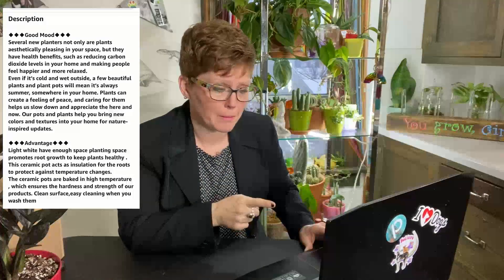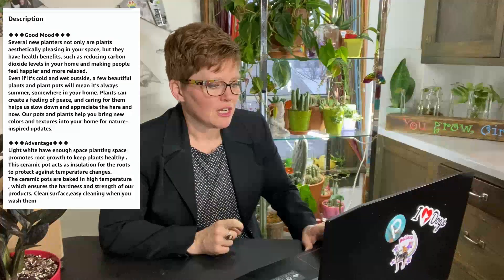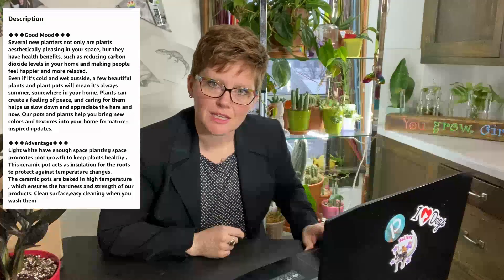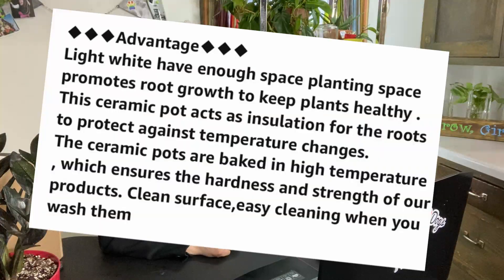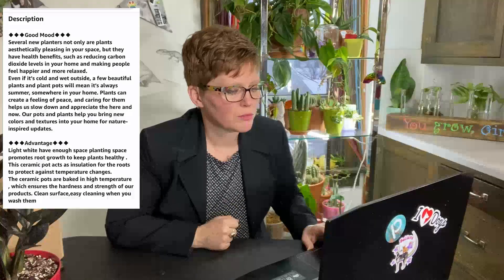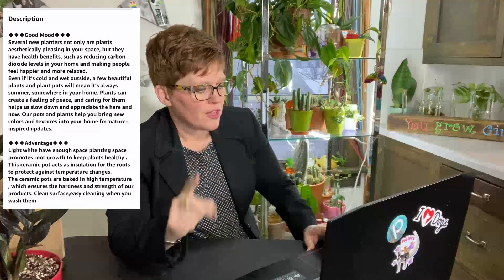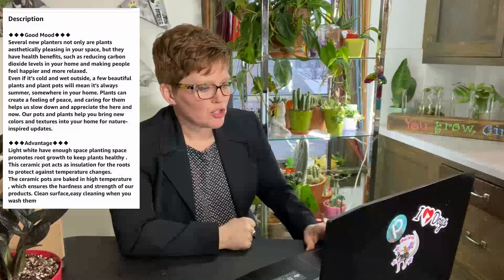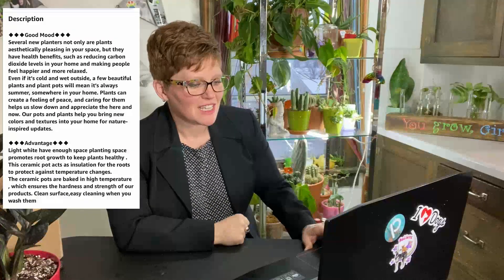Plantastica's Professional Product Review of Potey.com. They asked, I answered.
I would hope that the kind people at Potey.com did their due diligence and watched my channel before they asked me to review their product...if not, they may be in for a big of a surprise. I will always give my honest opinion and I will always put my own twist on it. And as a consumer, what matters almost as much as the product itself is that the item comes to me exactly as described...so I included a review of their item description.
I would like to send a HUGE thank you to Potey.com for the beautiful planter and will be using it in my home. I was honored to be chosen to review it.
I doubt I'll ever be asked again.
Probably by anyone :)
This is the pot I reviewed